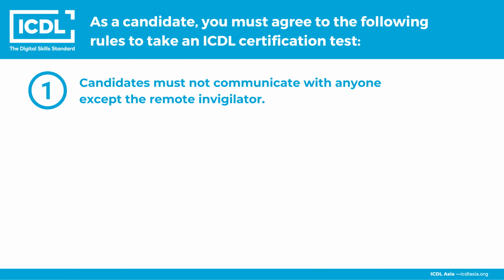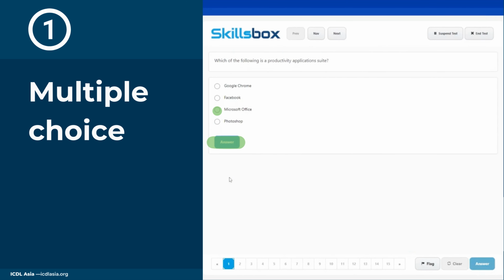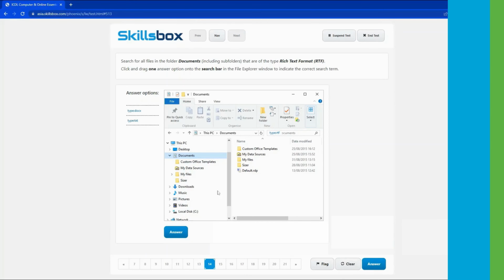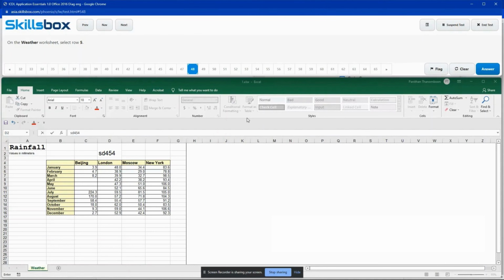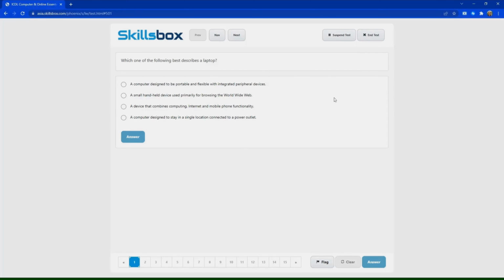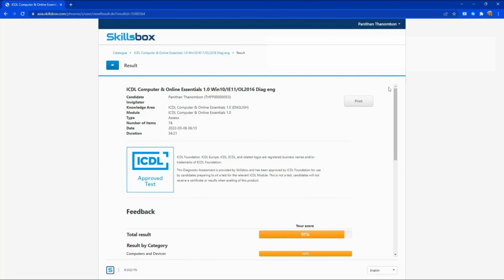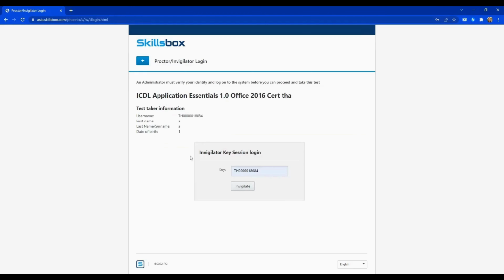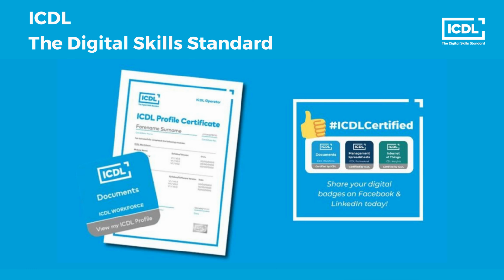ICDL Test Session Rules & Regulation